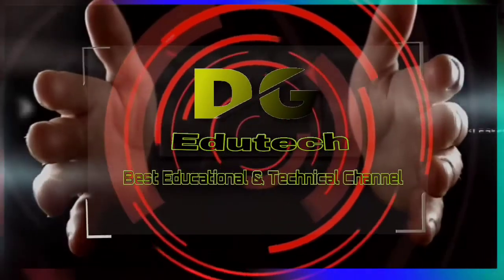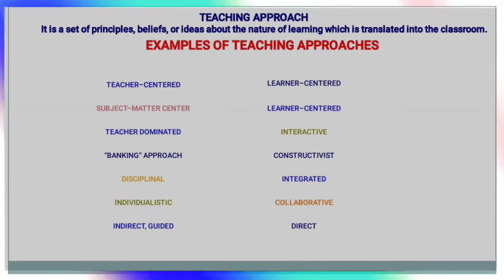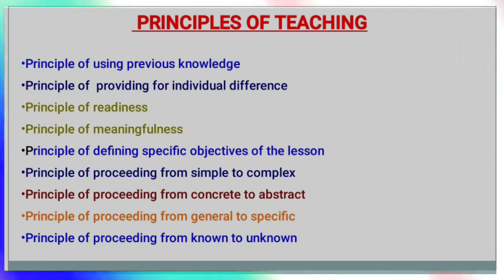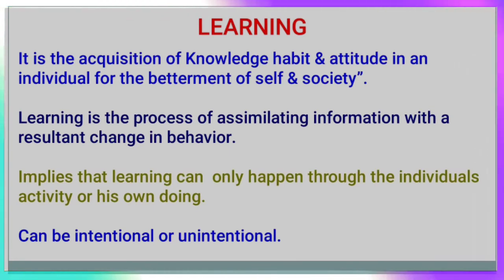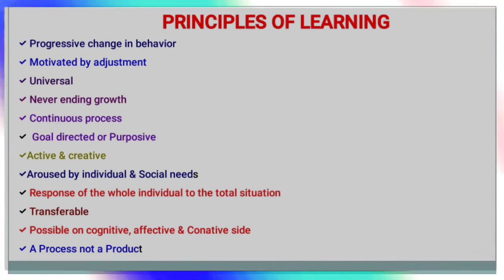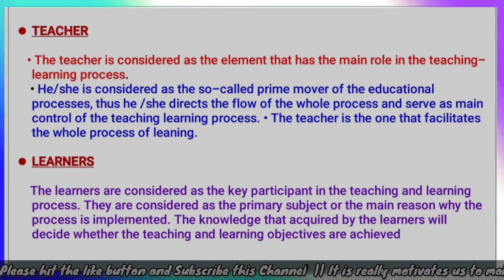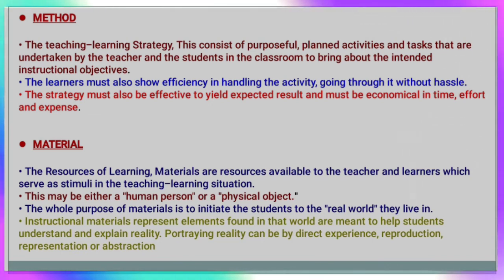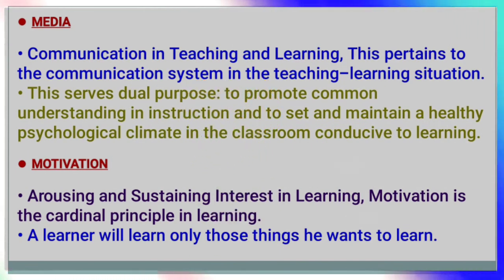Teaching Leaning Process || What is Teaching, Learning & Process || B.Ed. Semester-I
Subject: Techniques of Teaching
Topic: Teaching Learning Process
Class: B.Ed. Semester-First

About:

DG Edutech is a Youtube Channel, where you will find technological and educational videos in Punjabi and English langauge, New video is posted everyday.